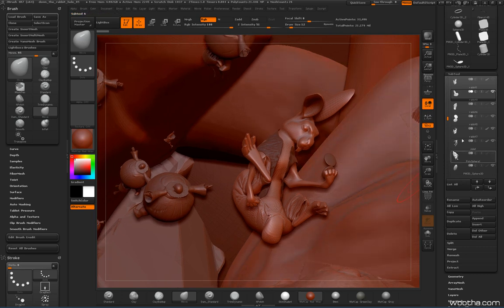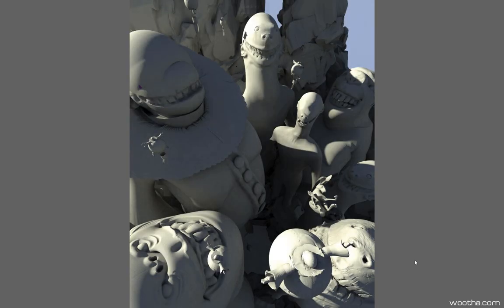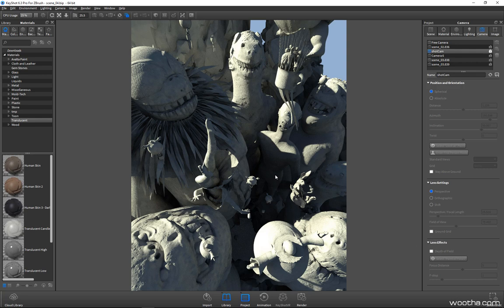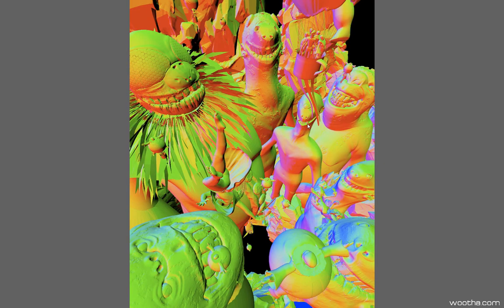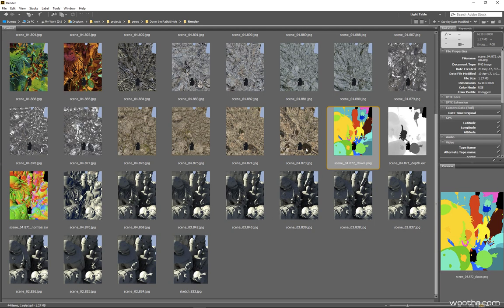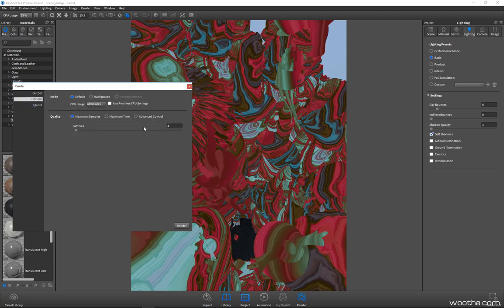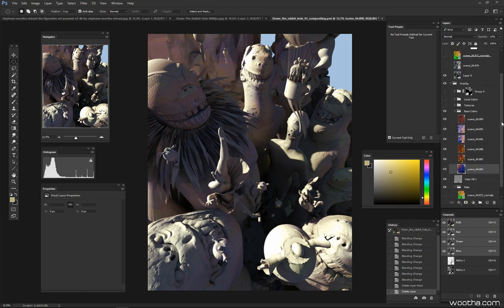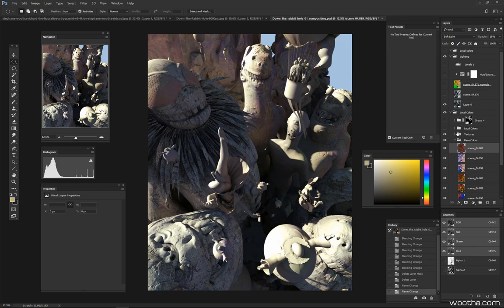THE MAKING OF: "Down the rabbit hole" by Stephane "Wootha" Richard / Chapter 2